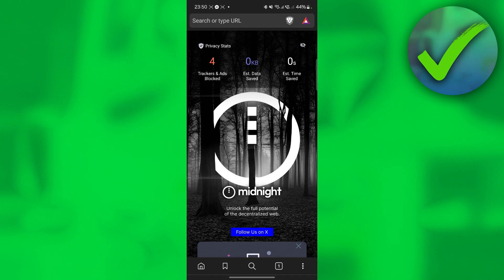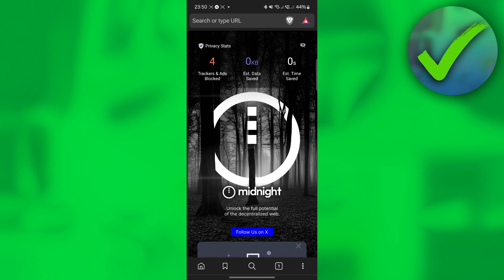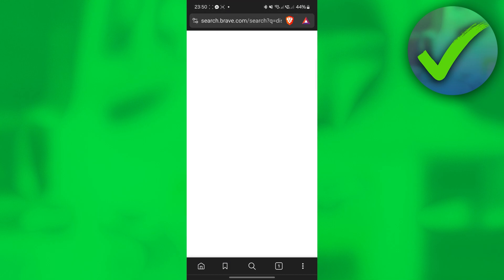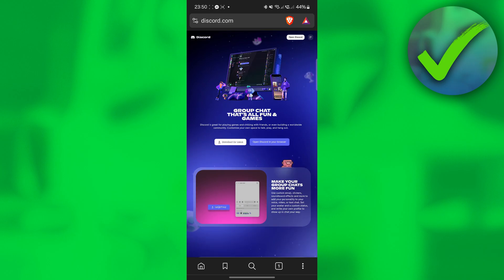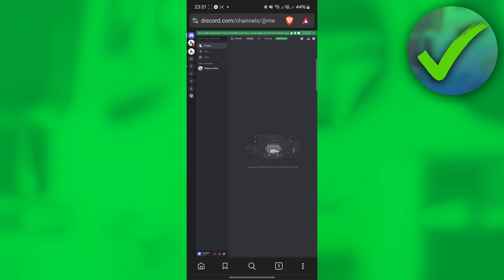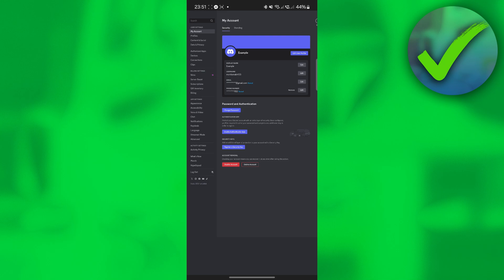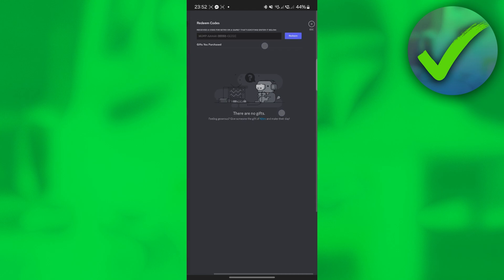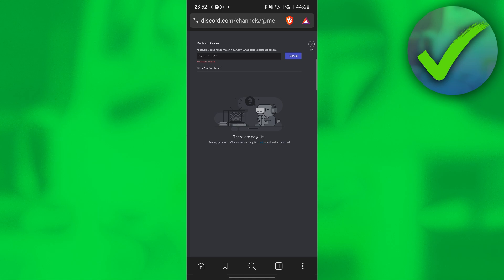How to Redeem Nitro on Discord Mobile (2025)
In this video I show you how to Redeem Nitro on Discord Mobile 2025

Do you want to know how to redeem discord nitro code 2025? Then I'll show you how to redeem nitro code on mobile easily.

This is a step by step Discord tutorial on How to Redeem Nitro on Discord Mobile